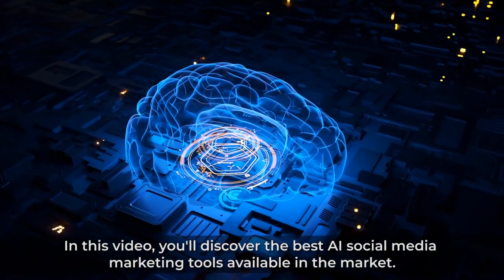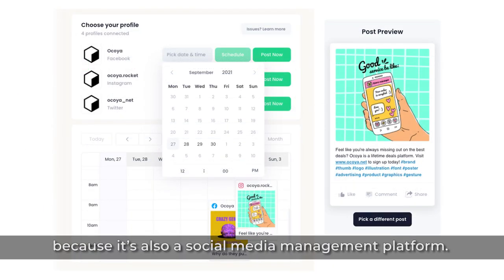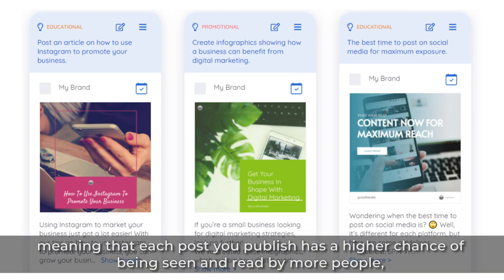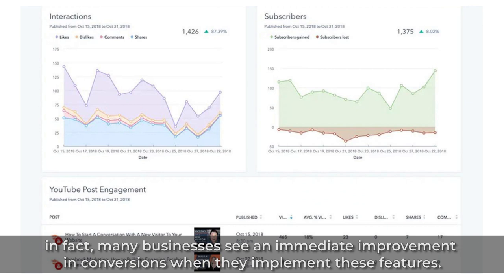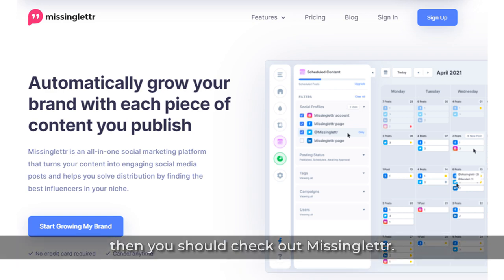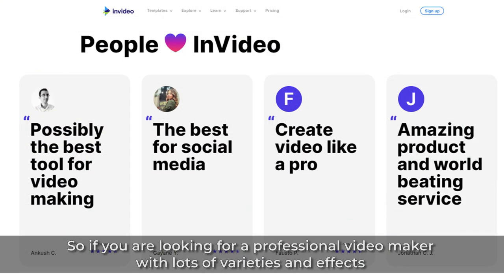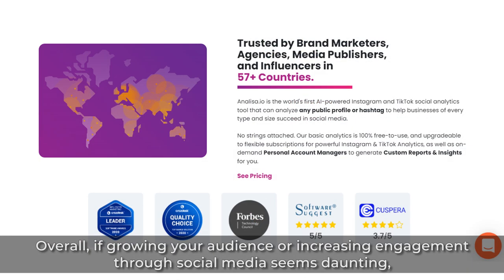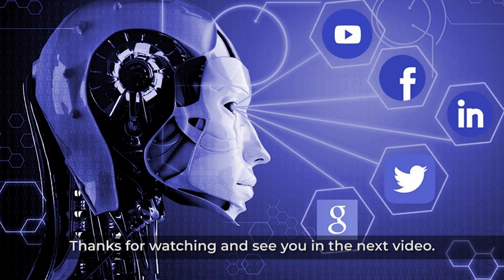9 AI-Powered Social Media Marketing Software | Content Creation, Automation, Competitor Analysis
Discover the best AI social media marketing tools for content creation, automation, scheduling, reporting, content curation, and more!

1. Ocoya - Best AI social media tool overall

2. Predis.ai - Best for competitor analysis

3. HubSpot Social Media - Best enterprise solution

4. AdCreative.ai - Best ad creator

5. Missinglettr - Best content curation tool

6. InVideo - Best social media video maker

7. Phantombuster - Best AI social media bot

8. Analisa - Best Instagram analytics tool

9. Jasper.ai - Best AI writer

Timestamps
0:00 - AI Social Media Tools
0:38 - Ocoya
2:40 - Predis.ai
4:28 - HubSpot Social Media Management Software
5:45 - AdCreative.ai
7:01 - Missinglettr
8:22 - InVideo
9:17 - Phantombuster
9:54 - Analisa
9:04 - Jasper.ai